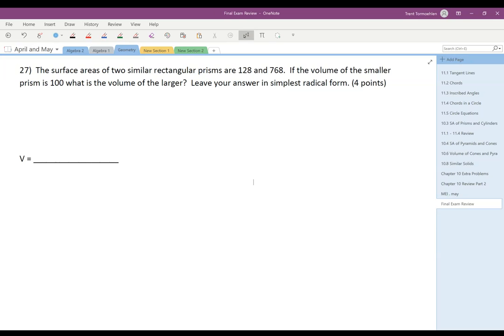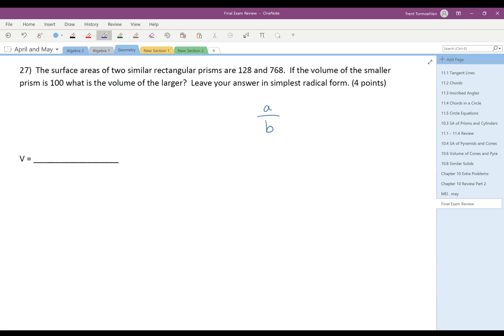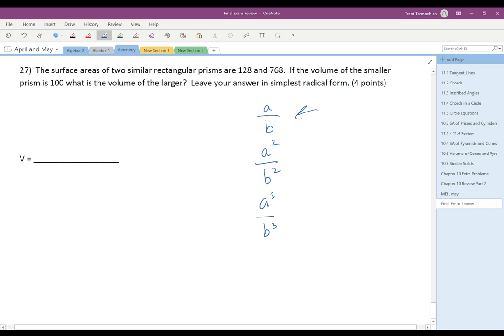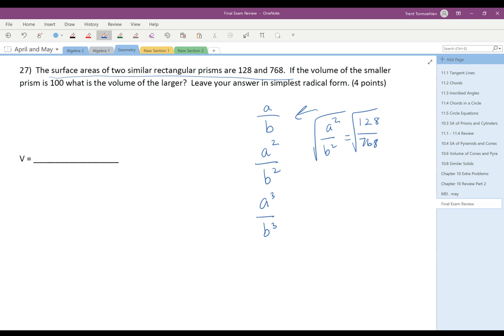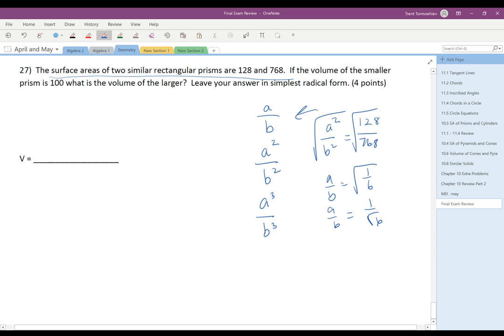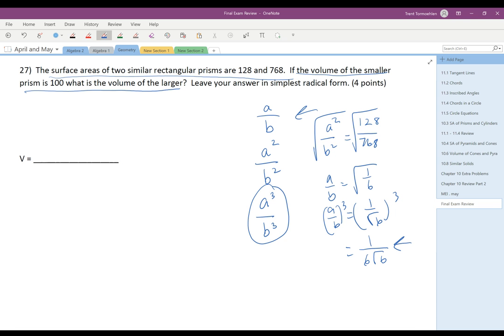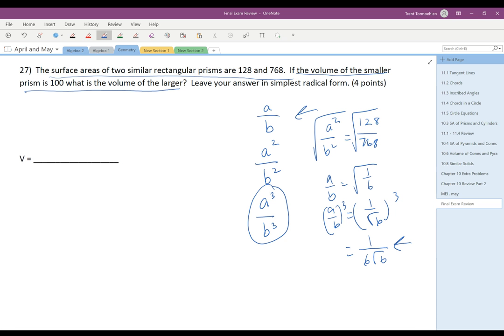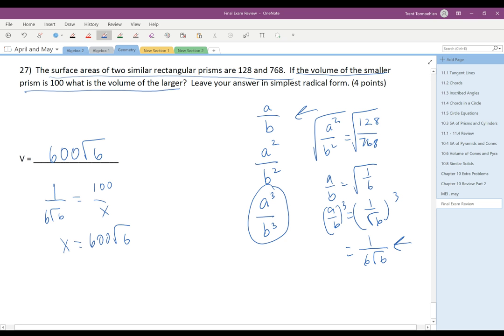Geometry Final Exam Review Part 3 #27